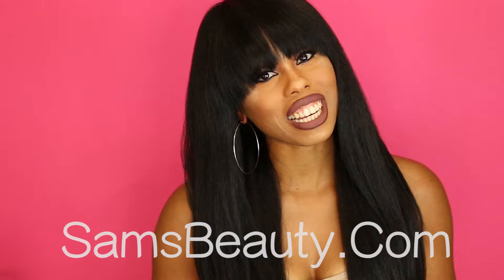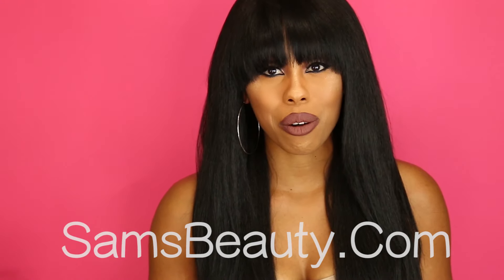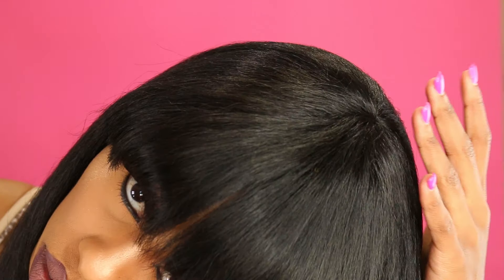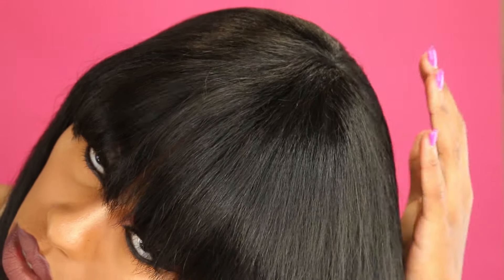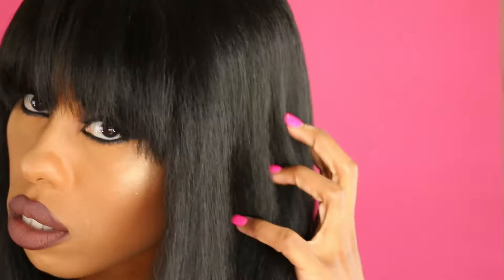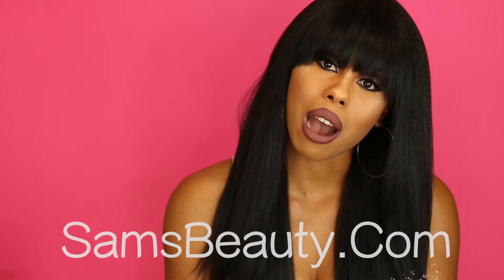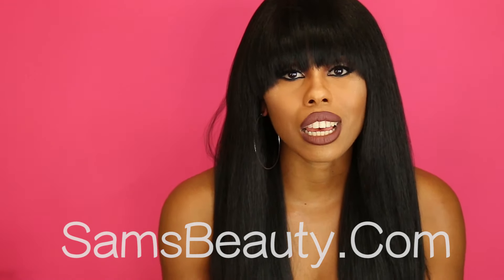$27! CUTE on a Budget! BESHE YAKI WIG Y.MIKA SamsBeauty.Com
I do this for YOU! It is my hope that my videos offer you positive and encouraging content to help you in your day to day beauty regime. YOU ARE THE BEST PART OF MY CHANNEL! I appreciate your support!